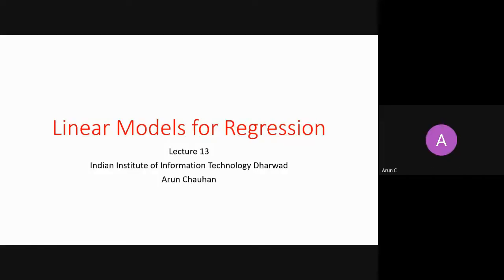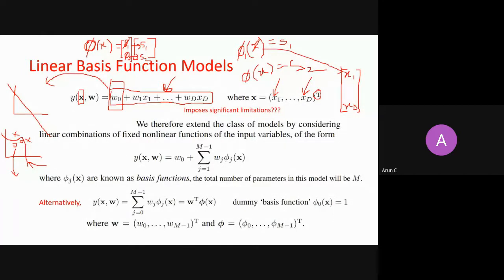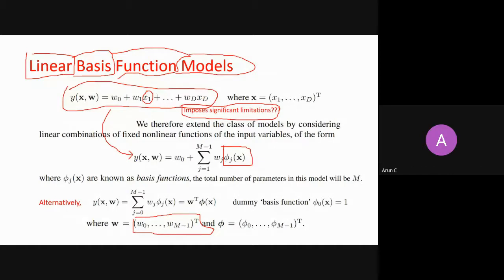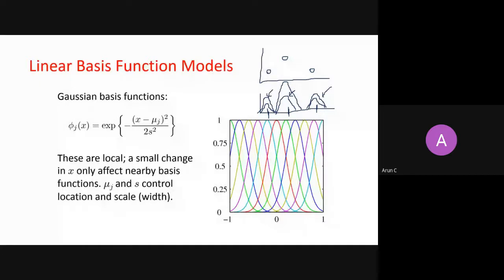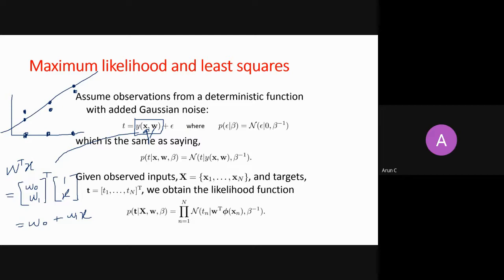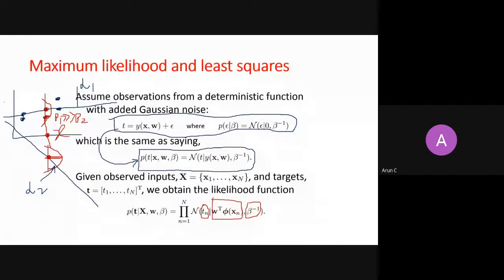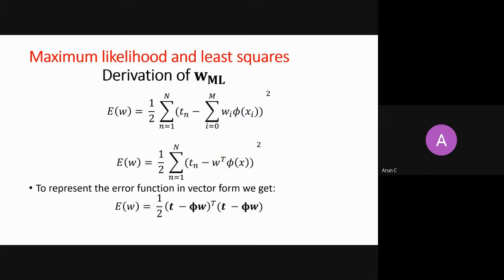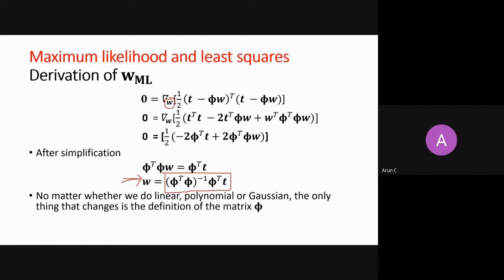Machine Learning Lecture 13 2021 02 07 at 19 33 GMT 8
Linear Basis Function Models, Maximum Likelihoo,d and Least Squares.